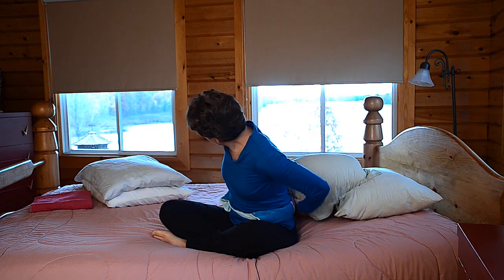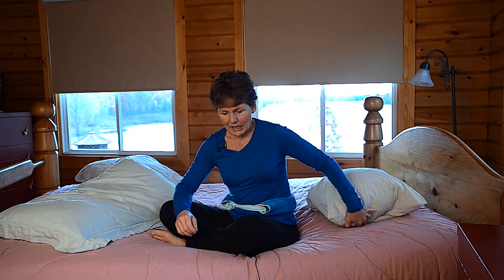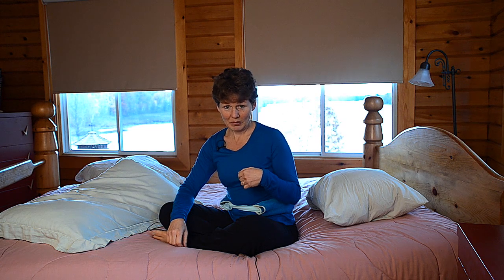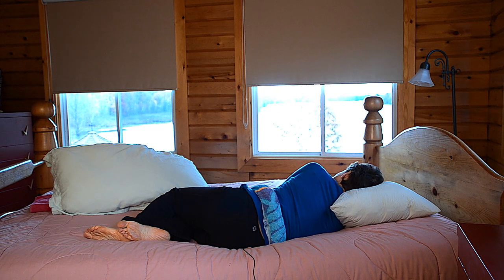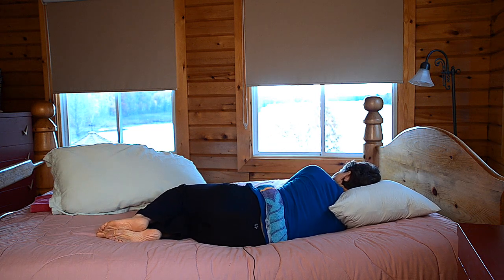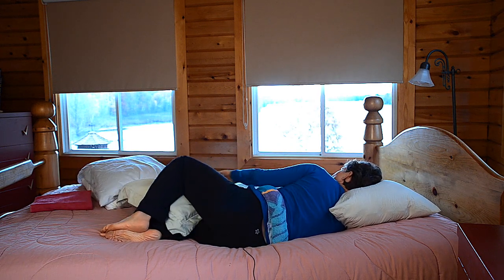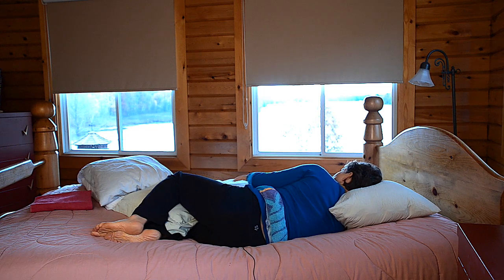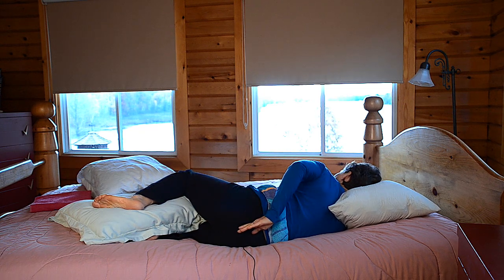Side Sleeping and Shoulder Pain or Neck Pain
Better sleep is an integral part of our health. In this multi-part video series, Margaret Martin (Physical Therapist) of MelioGuide discusses how to get into the best positions for your body (if you have osteoporosis) and helps you rest. This is Part 2 of the series.